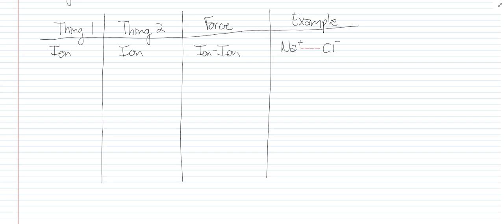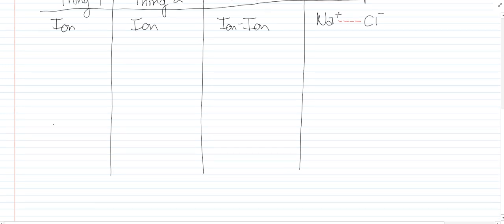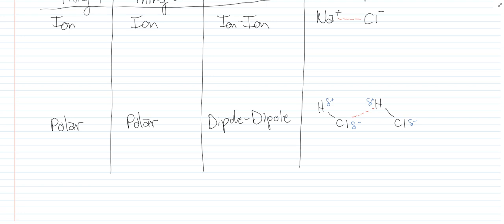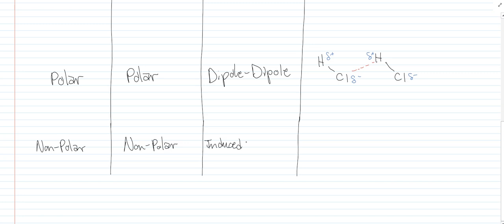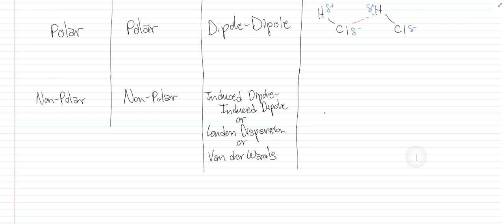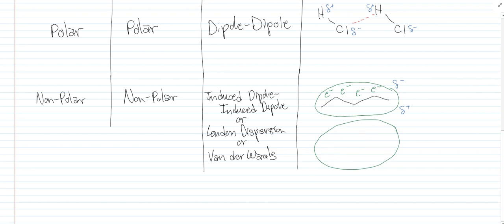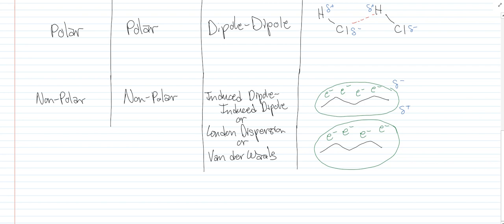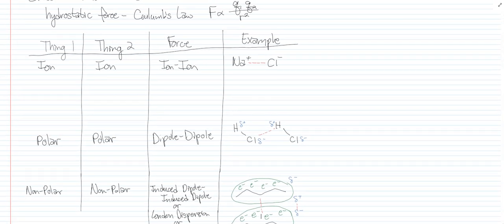Intermolecular Forces Part 2